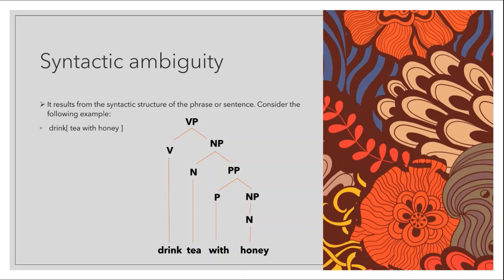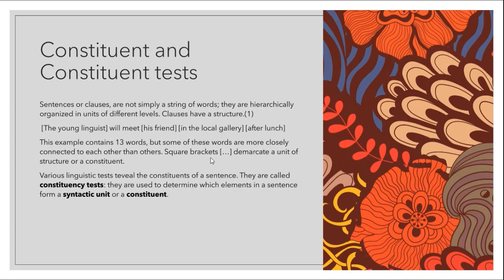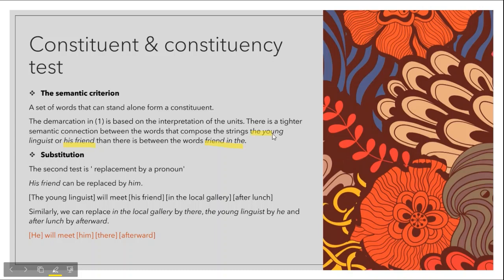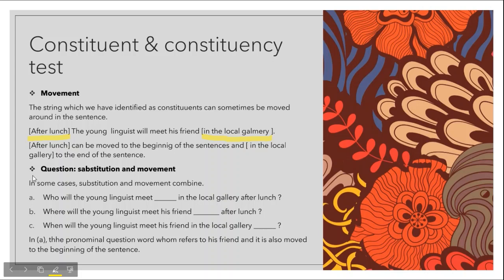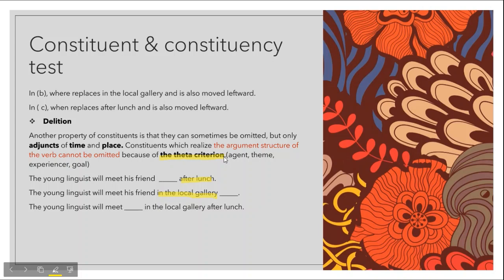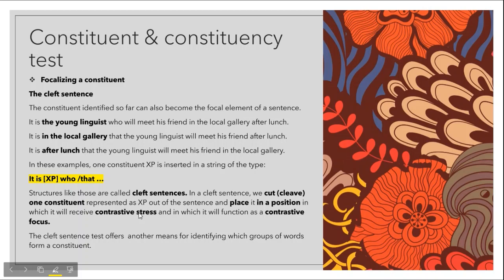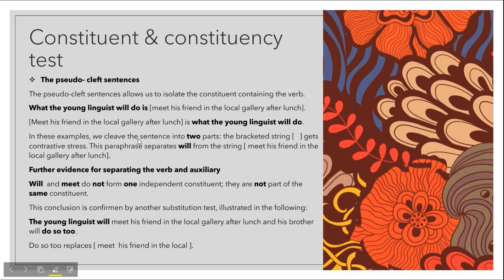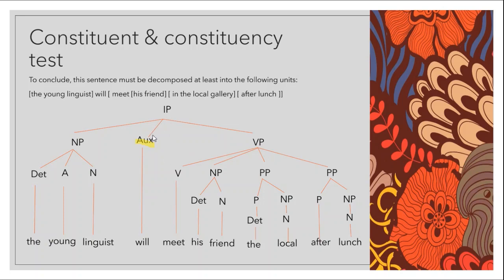Syntactic ambiguity Constituent & constituency test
This video is the 3rd video in this series of Syntax for S6 linguistics major students at the University of Mohammed the first. I made it to help you understand more about Syntax.
If you have any additional information please write it down in the comments section. also if you have any questions concerning syntax please write them as well I'll be happy to answer you.

There are some errors unintentionally made in the following:
21:06 VP consists of V NP NP *not PP and PP
21:37 NP *not PP consists of Det [the] Adj [local] N [Galery]